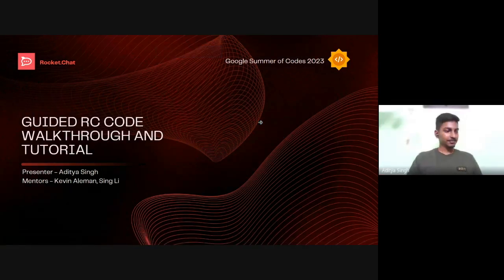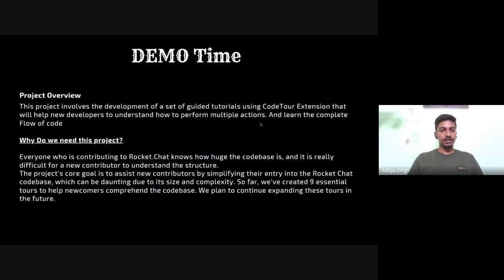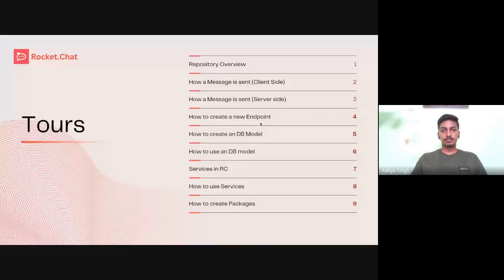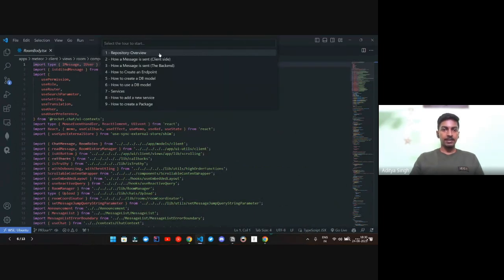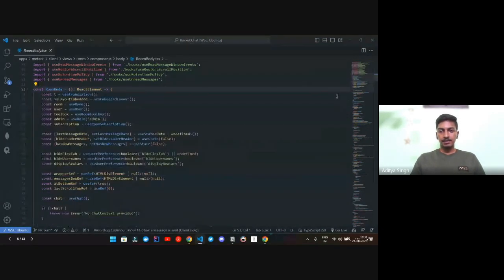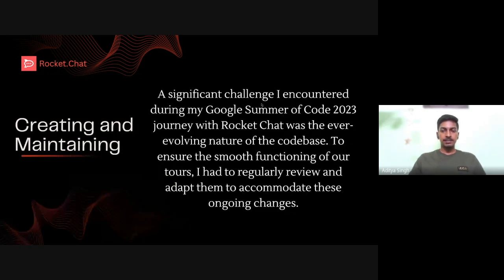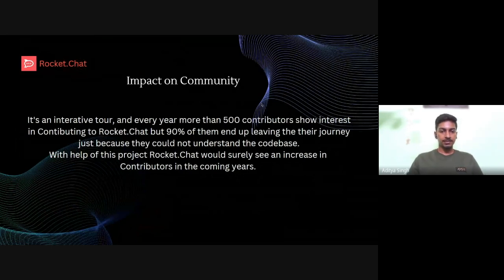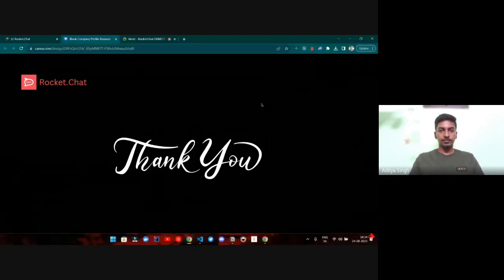Aditya Singh - Guided RC Code Walkthrough - GSoC 2023 Demo Day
Mentors:  Kevin Aleman, Sing Li